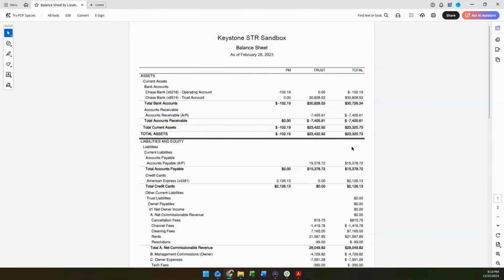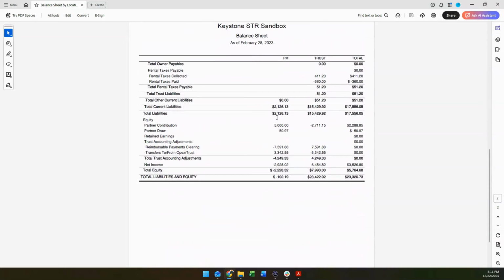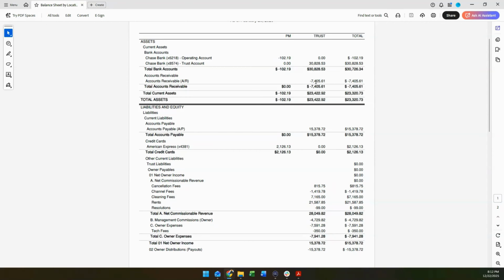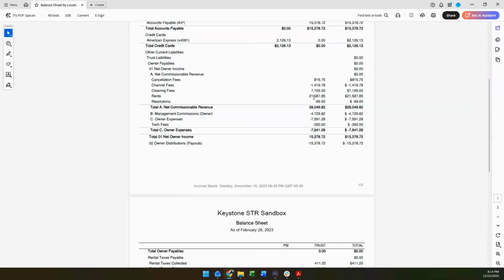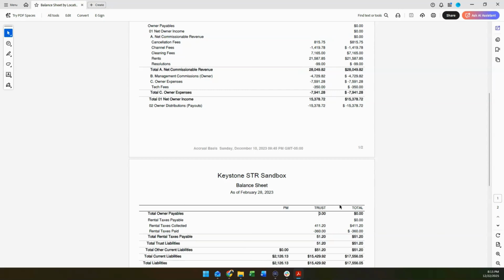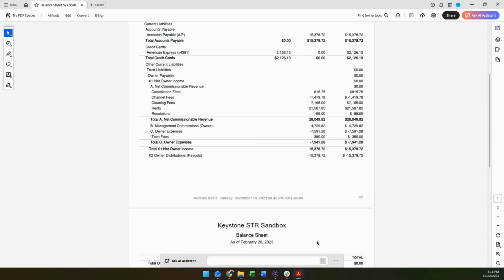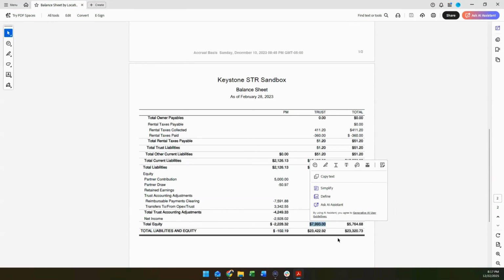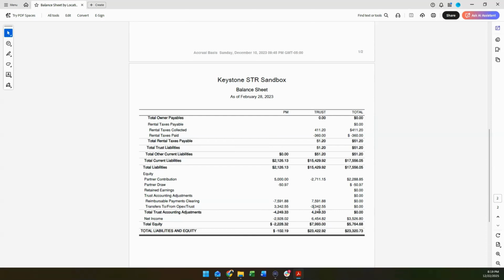How to Read a Balance Sheet in VR Platform | Trust to Operating Account Transfer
Using VR Platform and confused by your trust balance or unsure how much you can transfer to your operating account? You’re not alone.

In this video, we walk through a real balance sheet example in VR Platform and explain how we determine the correct amount to transfer from your trust account to your operating account using the locations method.

This is a must watch for short term rental property managers using VR Platform who want to understand how trust accounting works, how liabilities affect available funds, and why the balance sheets matter just as much as your P&L.

📌 We cover:

How to read a balance sheet using PM, Trust, and Total columns

Why operating accounts and credit cards belong in PM

How trust accounts differ from operating accounts

Why negative accounts receivable appears in the balance sheet

How future reservations impact available trust funds

How owner payables, reserves, and rental taxes affect liabilities

How to calculate the trust to operating transfer amount

Why monthly reconciliation keeps your books accurate, even if transfers were off in prior months

At the end of the month, the amount available to transfer is calculated as total trust assets minus total trust liabilities. We break that process down step by step so you can clearly see where the number comes from and why it is correct.

💼 Need help with trust accounting or monthly reconciliation?
Keystone Bookkeepers specializes in bookkeeping for short term rental property managers so you can stay compliant and confident in your numbers.